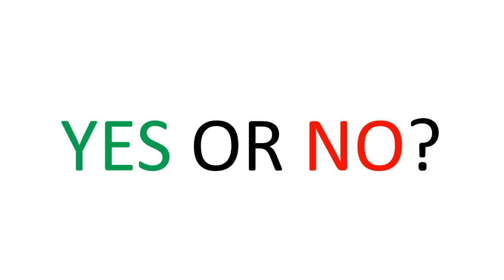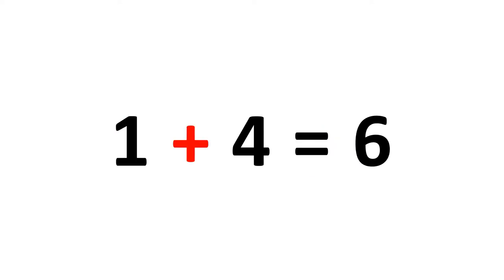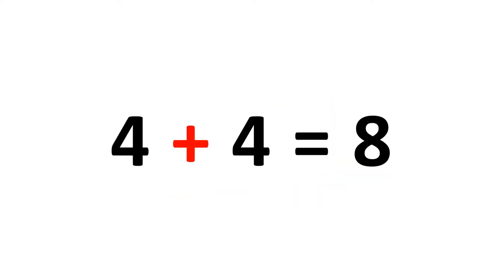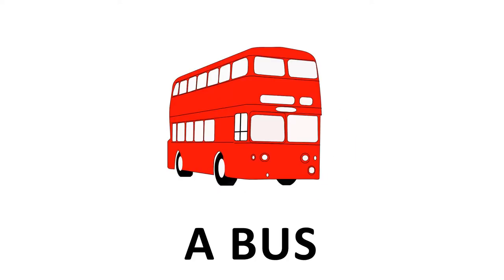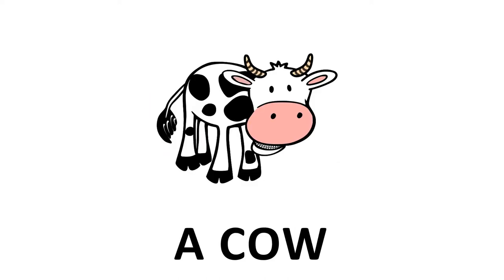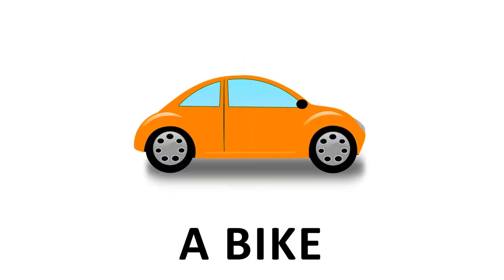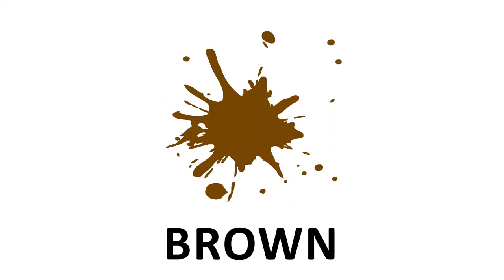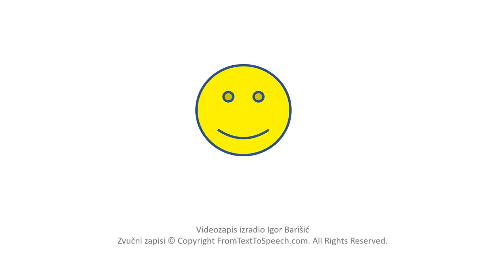Polly's pages 5 - YES or NO?